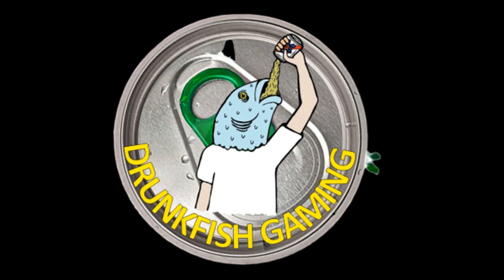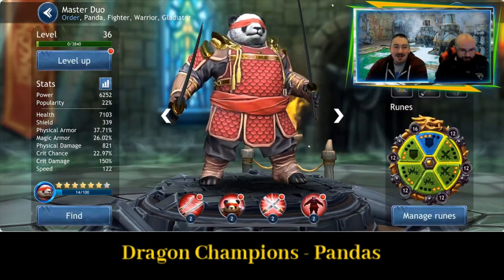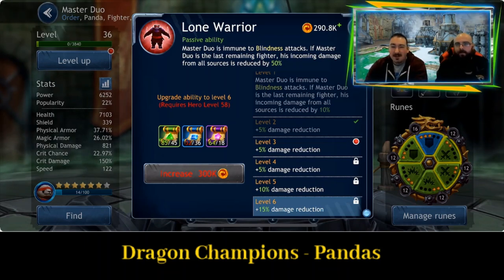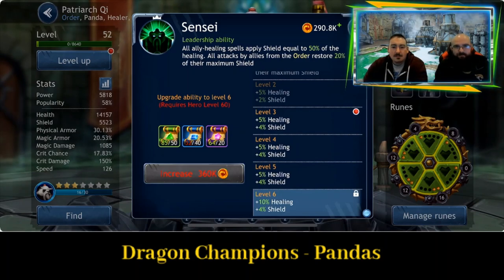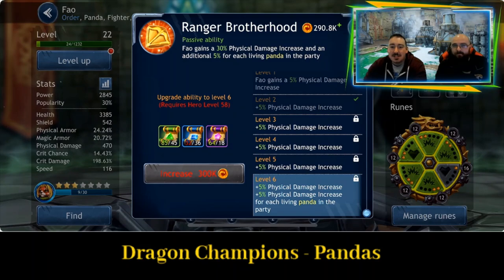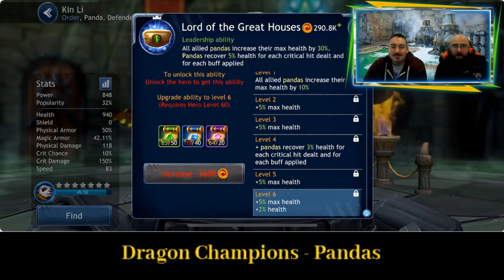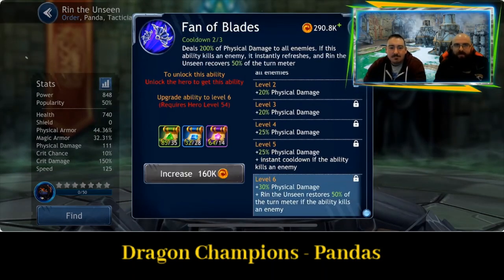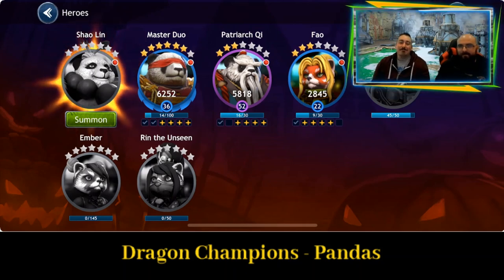Panda faction overview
Overview of the Dragon Champions Panda Faction